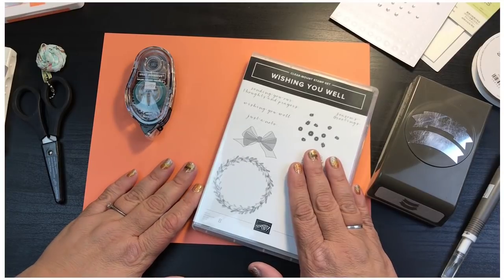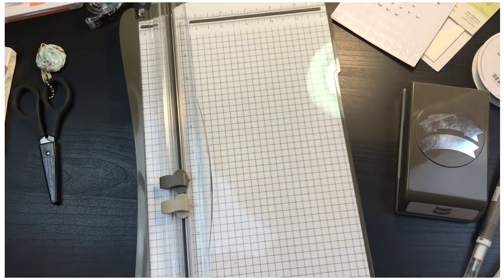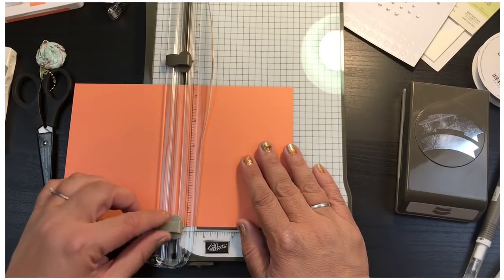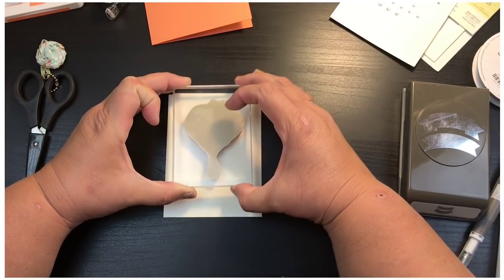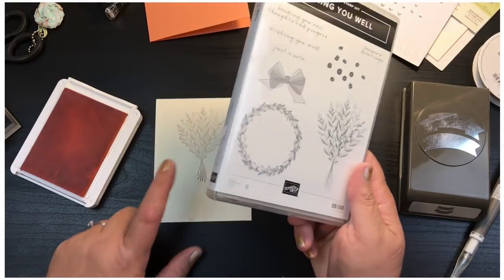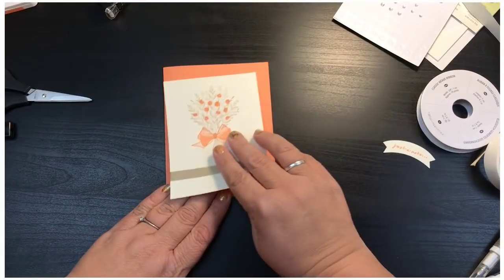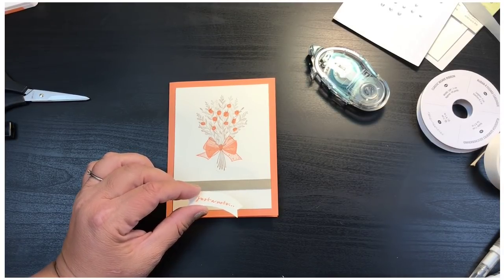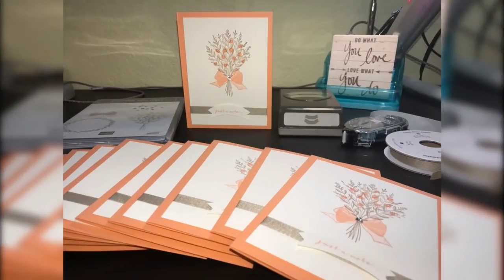Quick, Easy & Cute DIY Handmade Greeting Card - Stampin’ Up!